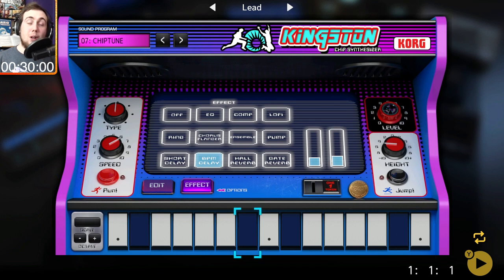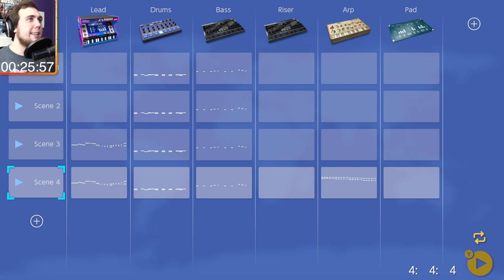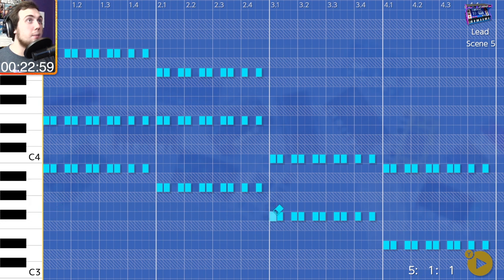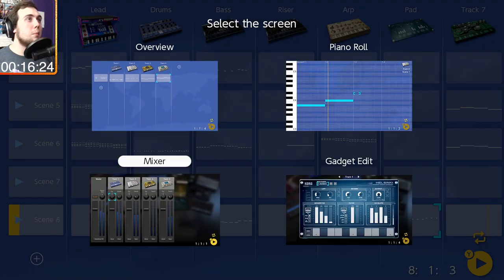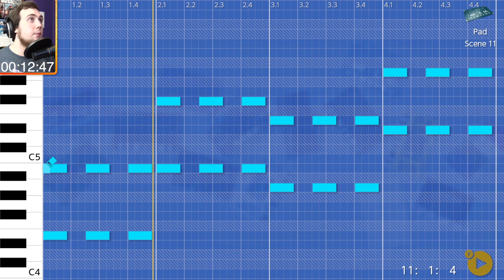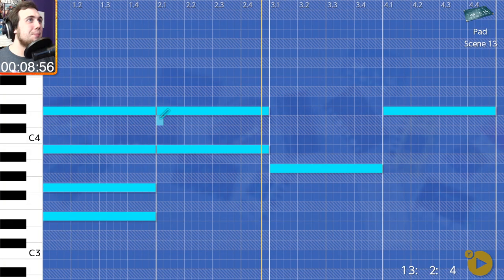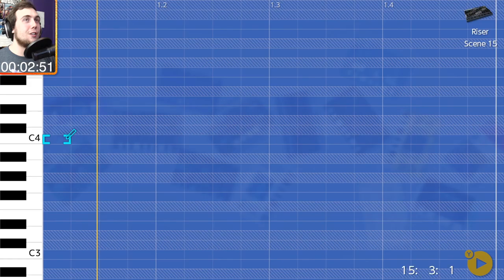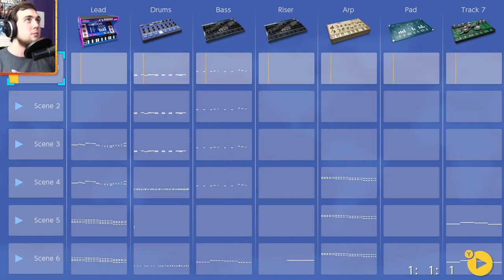Track in a Half - Spicy Cilantro [Song Created in 30 Minutes]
This is a spin on a video idea I've had before. However, instead of finishing off a track in 10 minutes, I decided to give myself 30 to make the song a little more fleshed out. I think it turned out pretty great, and I hope you enjoy it!